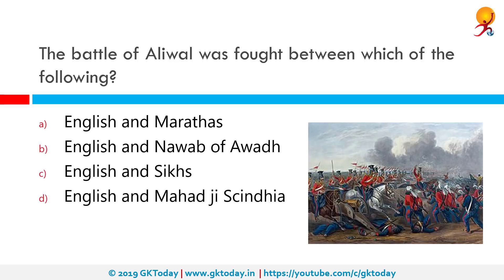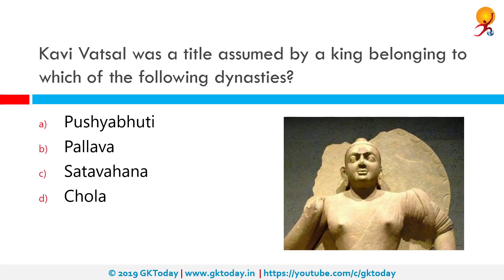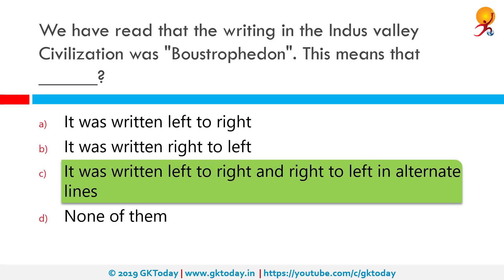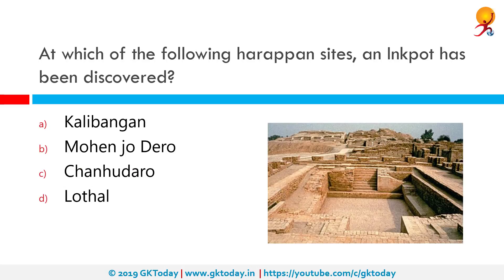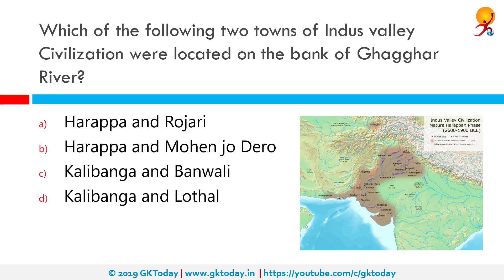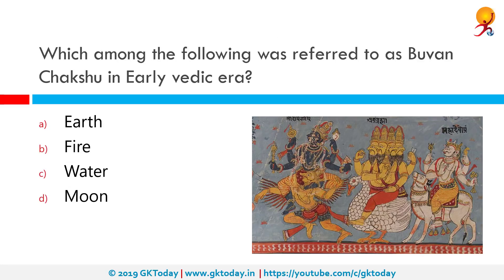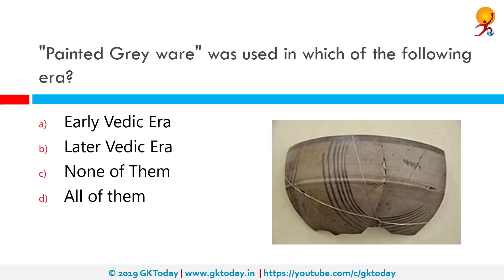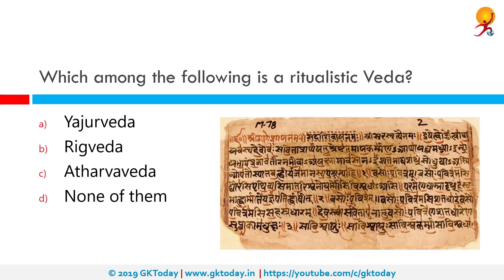GKToday's Static GK Quiz-239